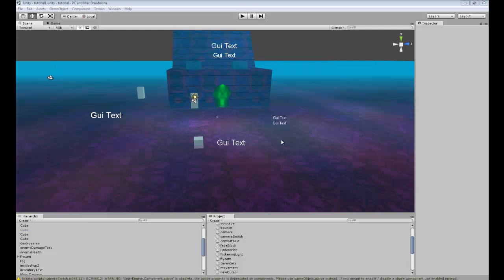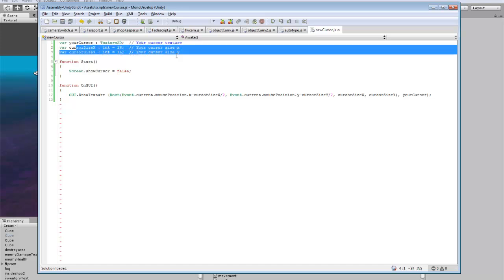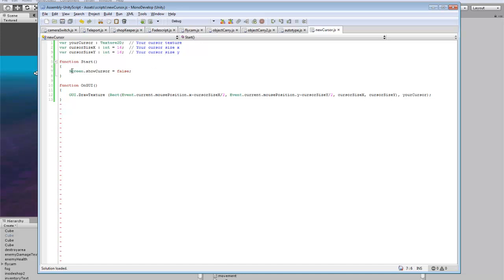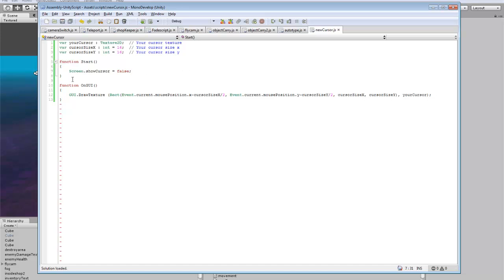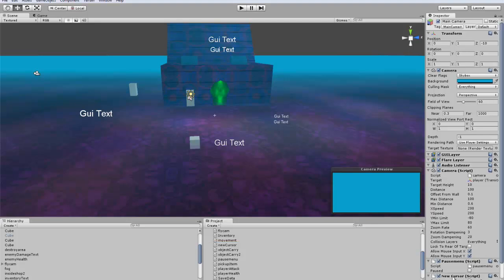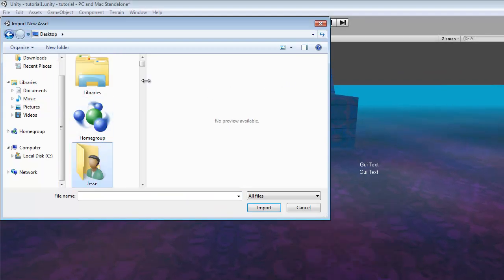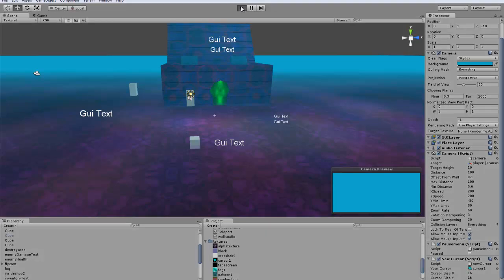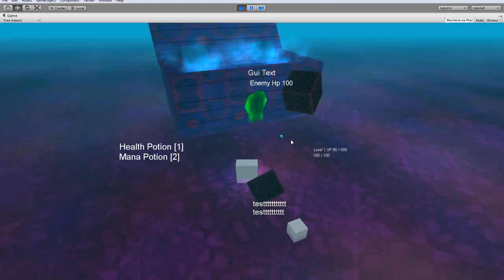Unity3D Tutorial #29 [ Custom Cursor ][ Free Script Included ]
Adding a custom cursor in unity3d.